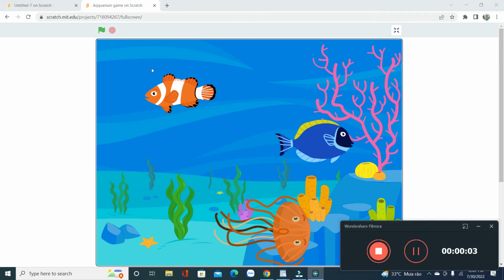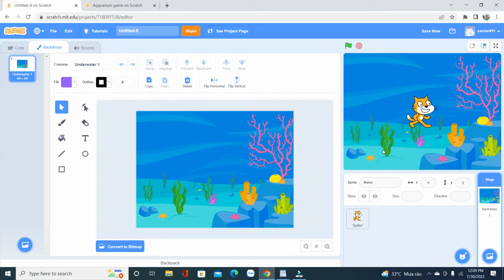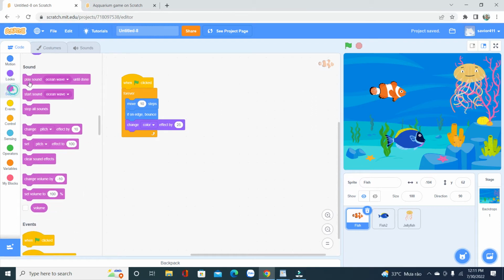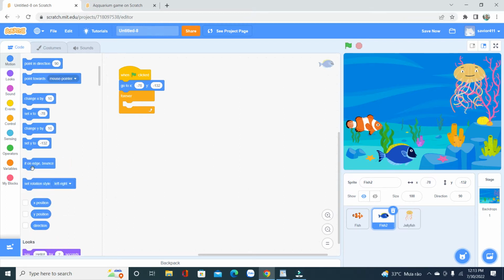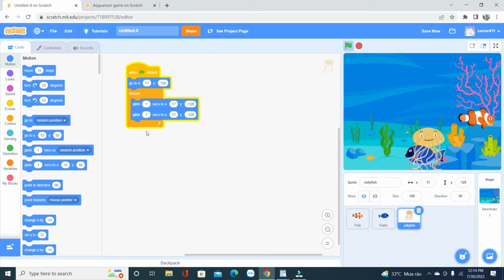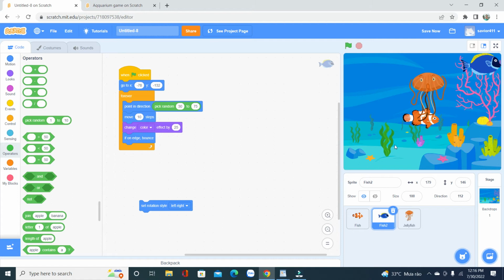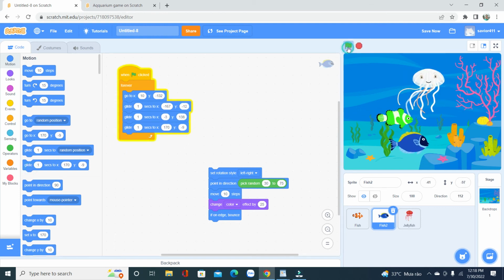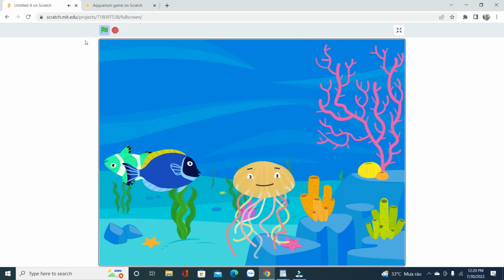Scratch Tutorial | Making an Aquarium Game in Scratch .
@The School For Everyone   .

In this tutorial, you can learn how to make a aquarium game in scratch - an incredible environment for marine life   !!!

Try it out:
Aquarium Game